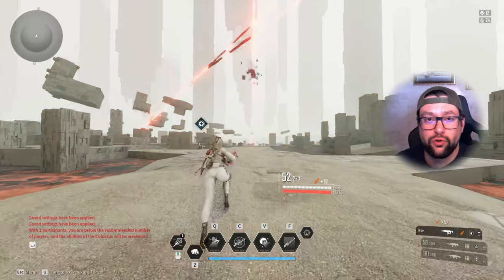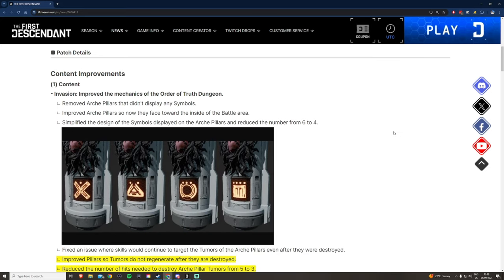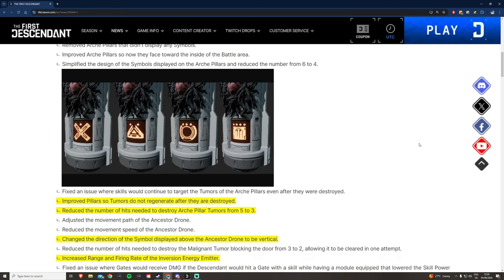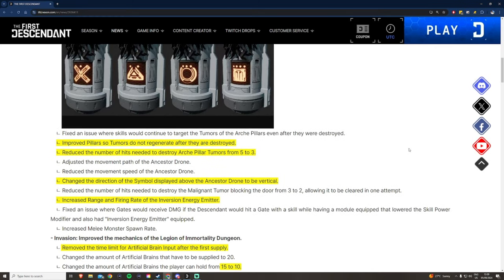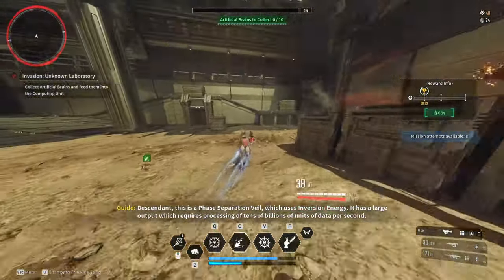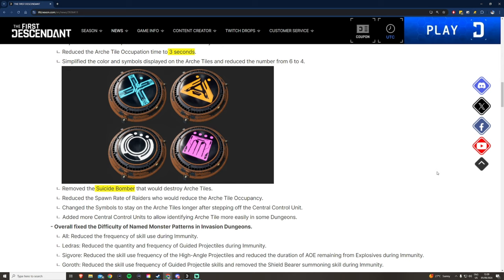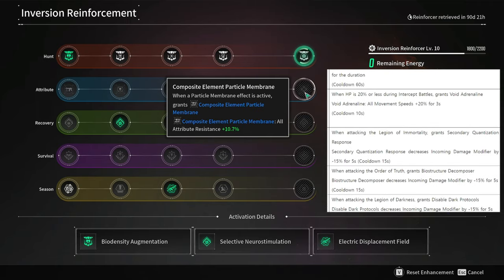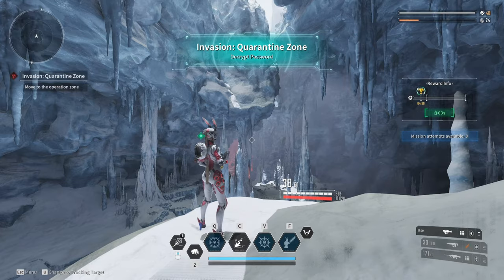HUGE Changes! MORE Hailey Drops & EASY MODE Invasion Dungeons | Patch 1.1.1 | The First Descendant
In this short video you will get the HIGHLIGHTS about Hotfix 1.1.1 in thefirstdescendant
Hailey Drop rates increase, Invasion Dunegons are easier now and much more!